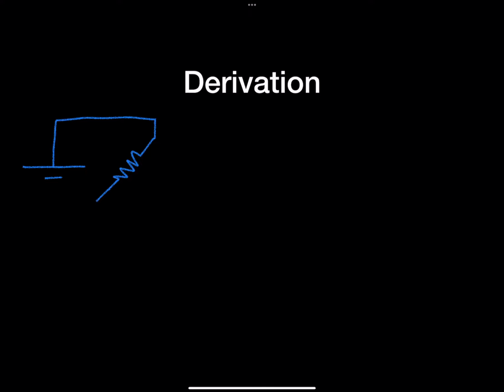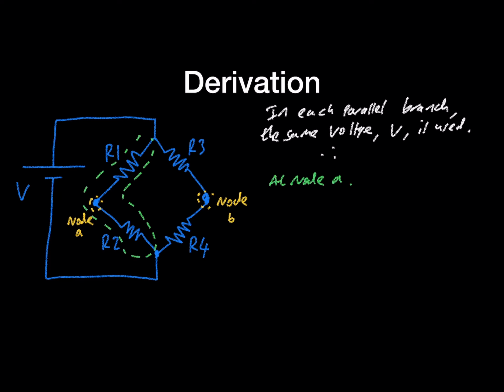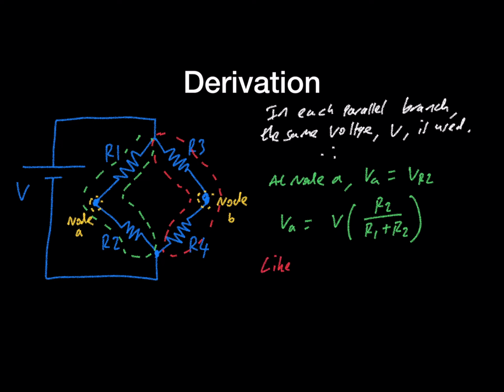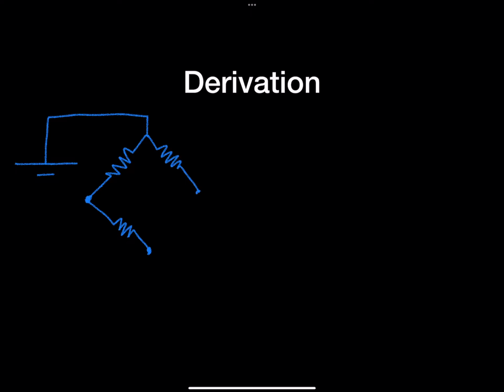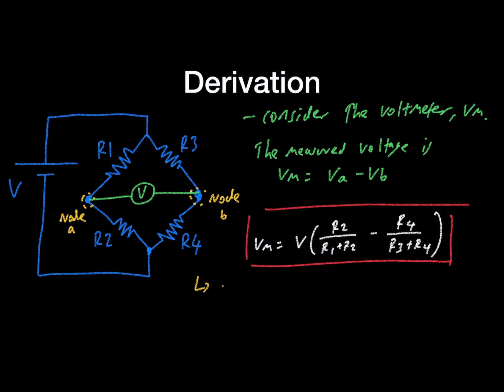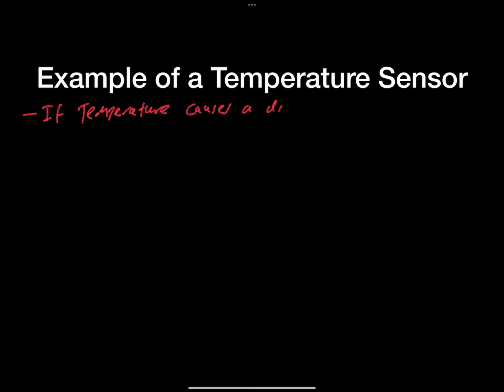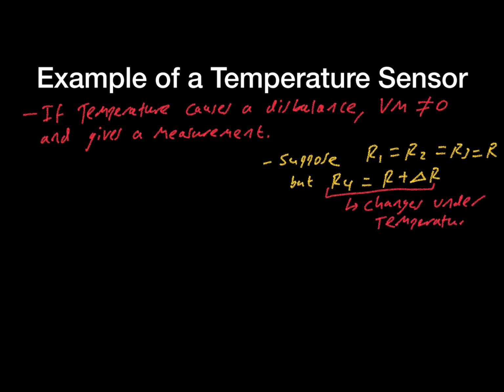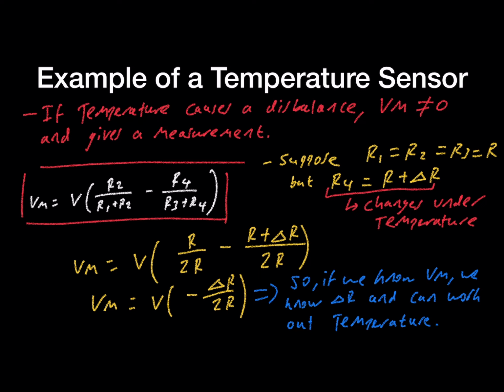Temperature Sensor Working Principles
This video covers Electrical Measurement in Electrical and Electronic Engineering in the form of a Wheatstone Bridge. Sensor design is introduced by applying the knowledge of a Wheatstone Bridge to real-world Engineering, in this case, a Temperature Sensor. Whether you are a student in Electrical and Electronic Engineering, Physics, or a STEM enthusiast, this video will guide you through step-by-step in understanding Electrical Measurement and how it is achieved by using a Wheatstone Bridge.
- What the Wheatstone Bridge is, and how circuit Topology is a useful concept in circuit and sensor design.
- How to derive the equations to understand the Wheatstone Bridge operation in Electrical Measurement. All that is needed is the understanding of Voltage Dividers to analyze.
- An example of the Application of Electrical Measurement to Temperature Sensors in real world engineering problems.